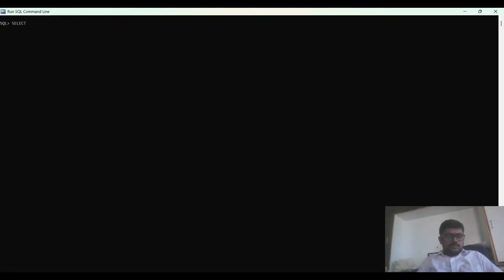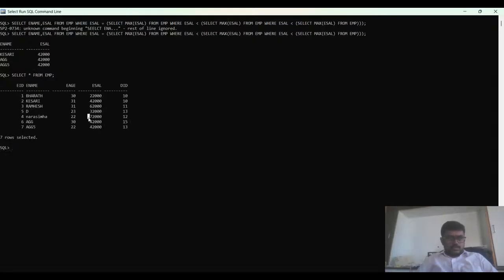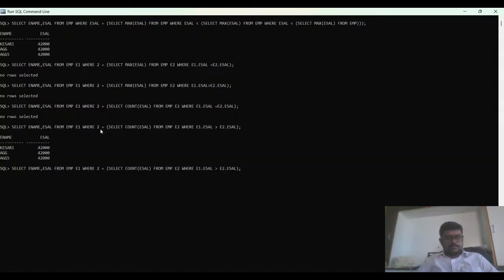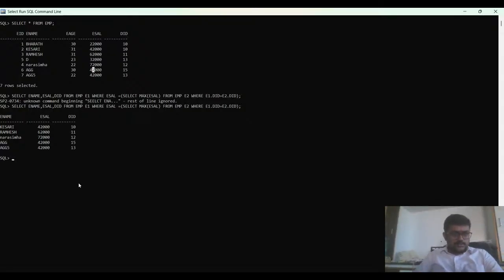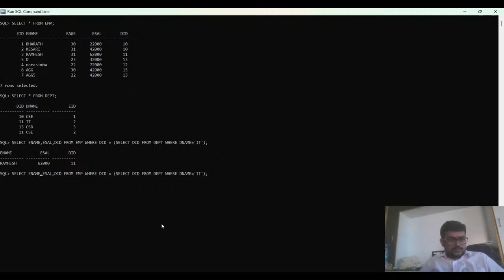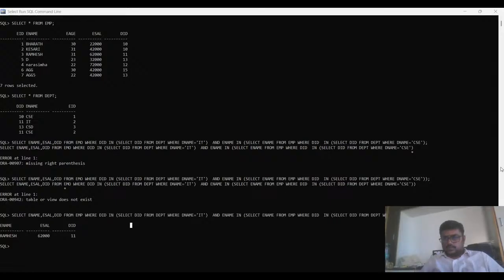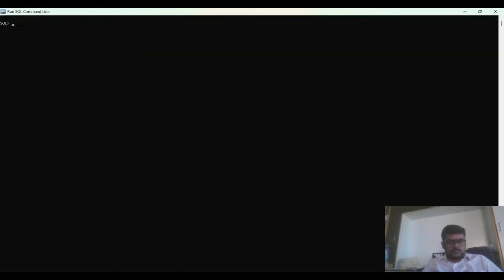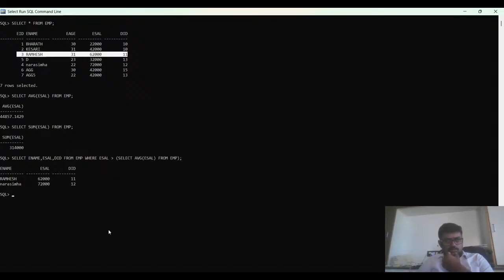SQL Subqueries Made Easy | Database Tutorial for Beginners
In this SQL tutorial, we cover subqueries (nested queries) in depth with step-by-step examples. Perfect for beginners and advanced learners preparing for interviews.

Nested Queries in SQL
Examples with SELECT statements
Practice problems

"📌 What’s the toughest SQL query you’ve faced? Drop your question below ⬇️ I’ll try to answer it in the next video!"